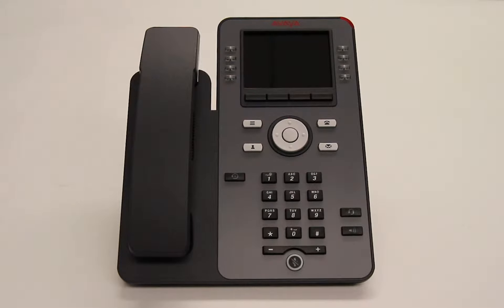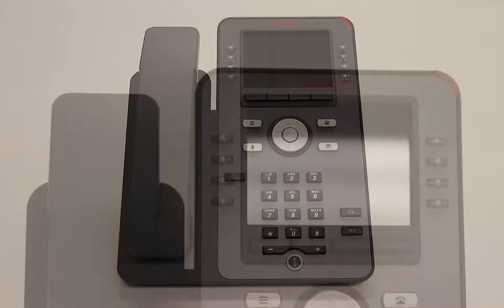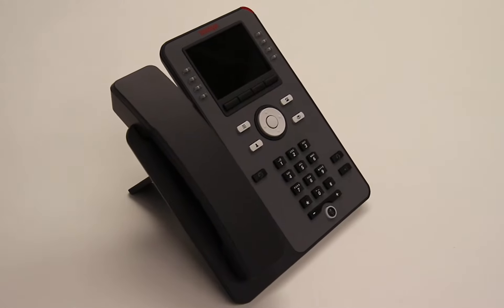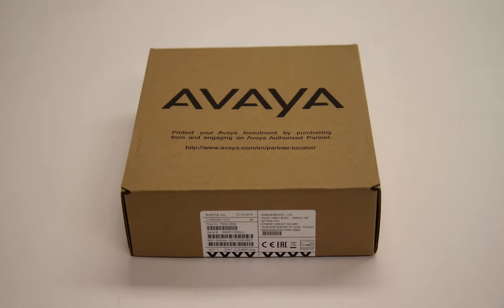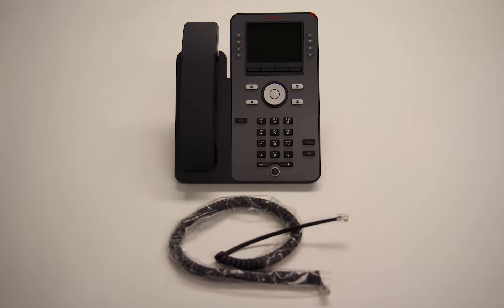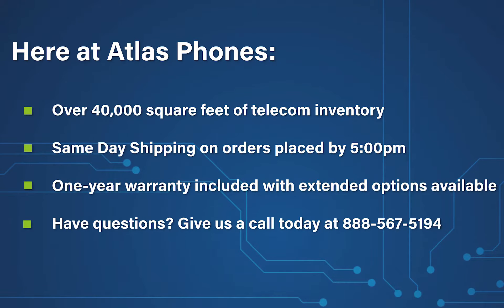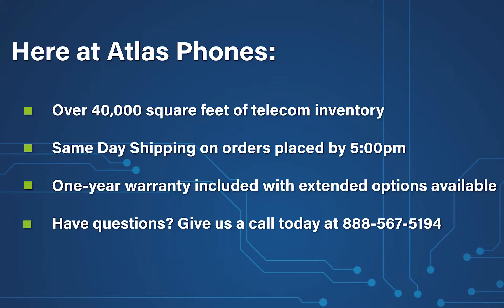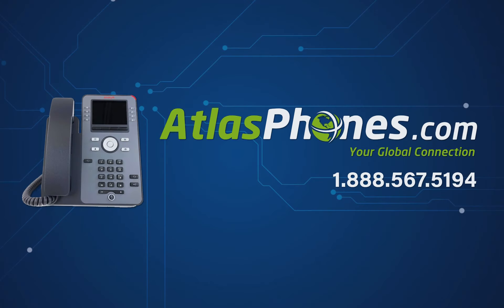The Avaya J179 IP Phone - Product Overview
The Avaya J179 Gigabit IP Phone is the ideal phone for professionals, knowledge workers and sales staff who receive a high volume of calls and rely on a full range of advanced features.